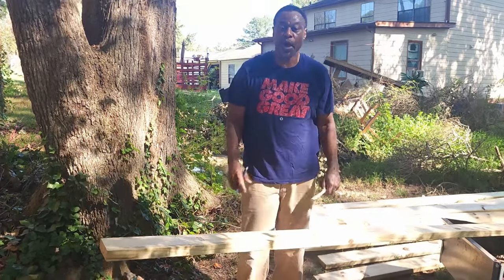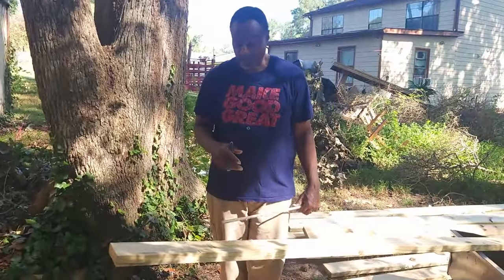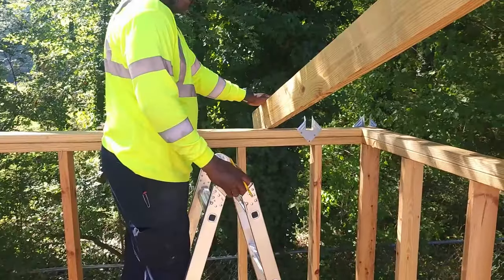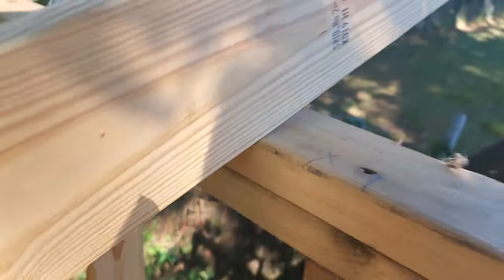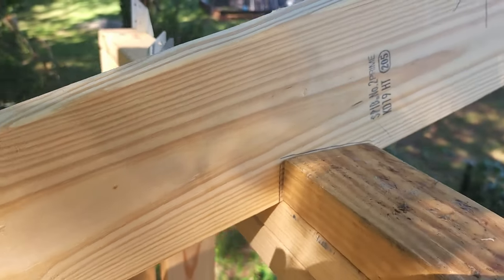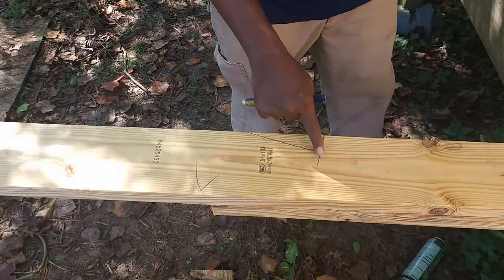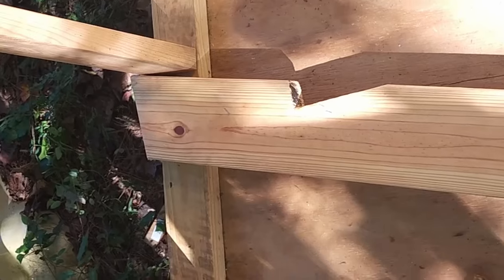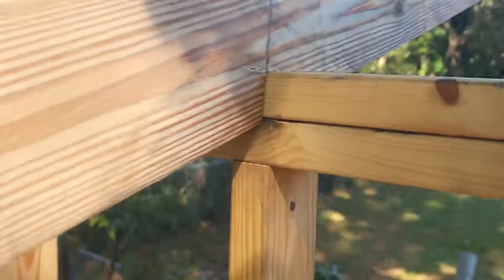How to Make a Birdsmouth Cut in a Rafter Without a Speed Square | DIY Tutorial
Welcome to our DIY channel! In this video, we’ll show you a simple and effective method to make a birdsmouth cut in a rafter without using a speed square. Instead, we’ll be using a scrap block of 2x4 wood. This technique is perfect for those who might not have all the specialized tools but still want to achieve precise cuts for their roofing projects.

What You’ll Learn:

How to measure and mark your rafter using a 2x4 block.
Step-by-step instructions to make accurate birdsmouth cuts.
Tips and tricks to ensure your cuts are clean and precise.
Materials Needed:

Rafter
Scrap block of 2x4 wood
Pencil
Circular saw
Measuring tape
Clamps (optional)